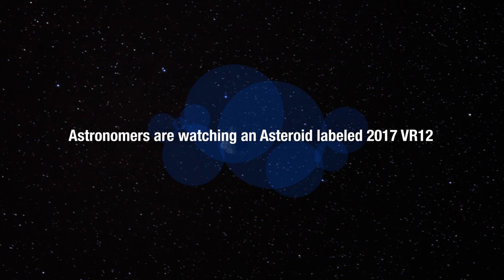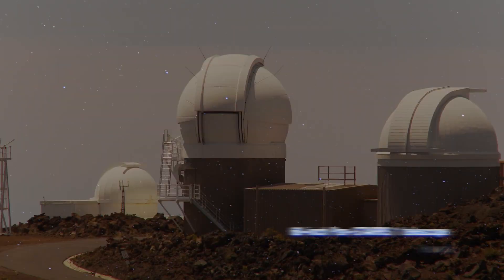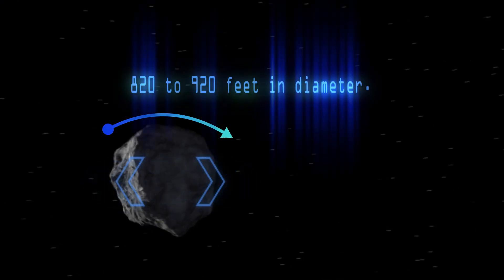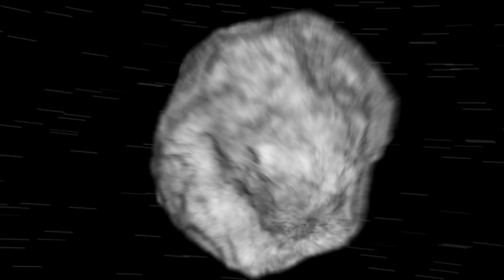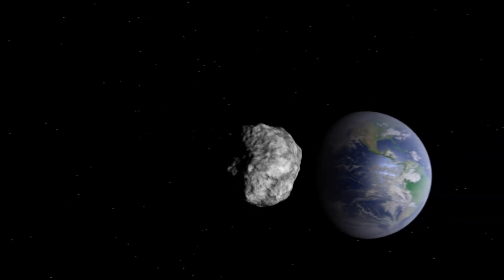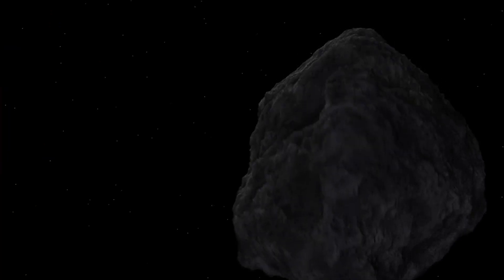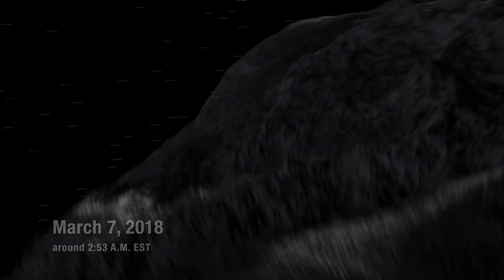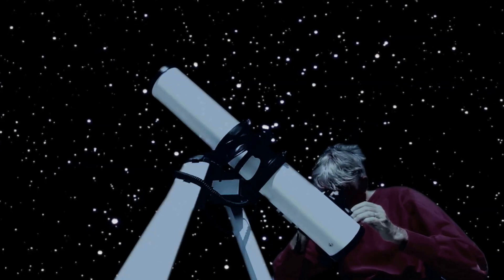The Close Approach of Asteroid 2017 VR12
ASTEROID WATCH!

Astronomers are watching an Asteroid labeled 2017 VR12, that was discovered on November 10, 2017 by the 60-inch Pan-STARRS 1 telescope in Hawaii.

The asteroid is estimated to be between 820 to 920 feet in diameter.

2017 VR12 is expected to pass closest to Earth at 3.76 times the moon's distance during the night of March 6th and 7th.

NASA says that the asteroid will be at 3.76 lunar-distance away at its closest approach to Earth and closer Moon approach on March 7, 2018 around 2:53 A.M. Eastern Standard Time with no risk.

It will be so close that amateur astronomers could possibly catch it on their telescopes.